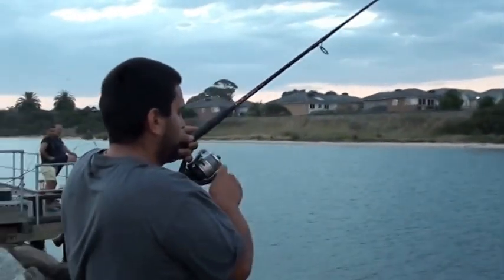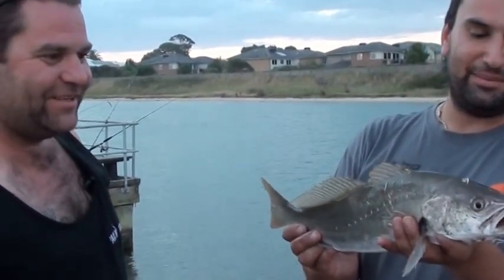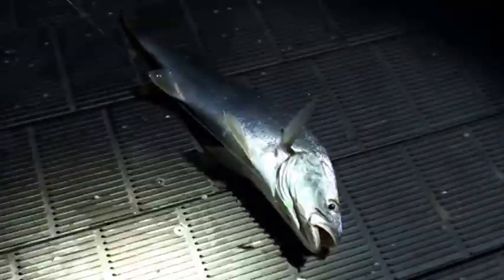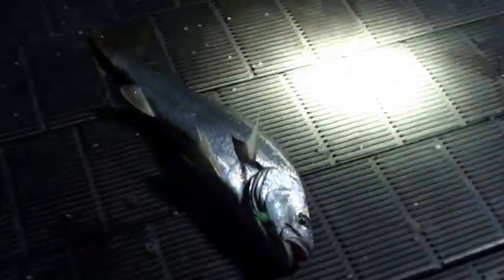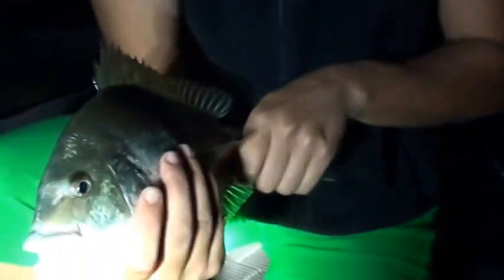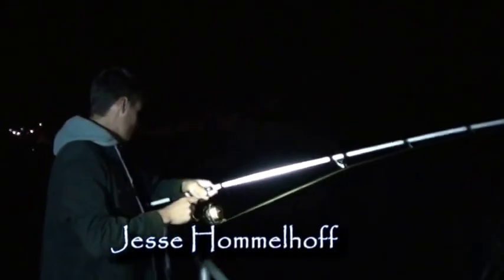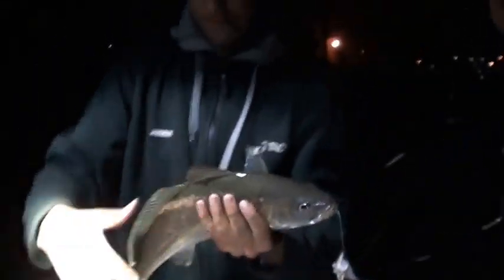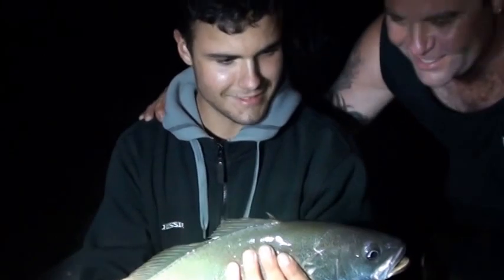LANDBASED MULLOWAY - MELBOURNE STYLE - Oz Fish TV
A short clip from Oz Fish TV,in melbourne Michael Delmarco, Chris Monnier, Jesse Hommelhoff and Stephanie Geier bump in to some landbased mulloway madness - Melbourne style! With Patterson river jewfish being caught in good n
umbers amongst the odd bream.

All footage used is property of Oz Fish TV